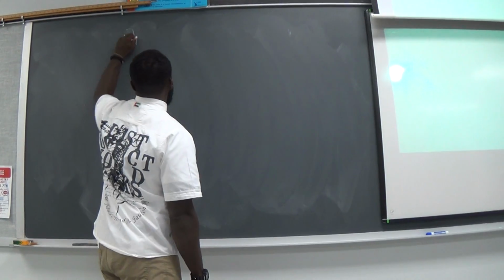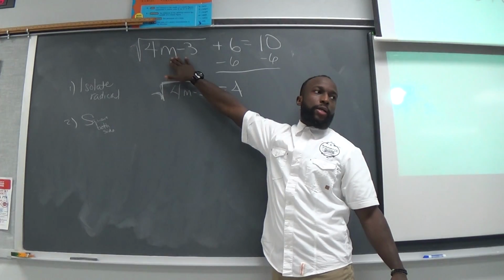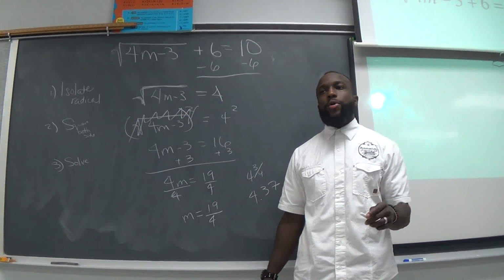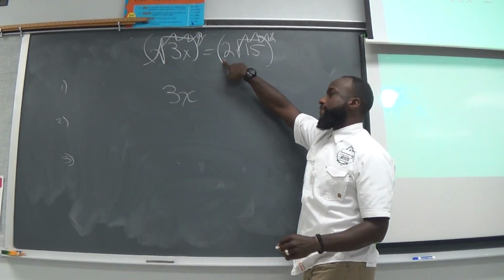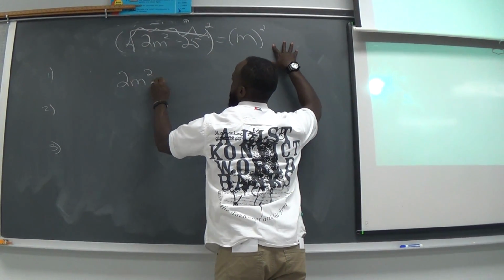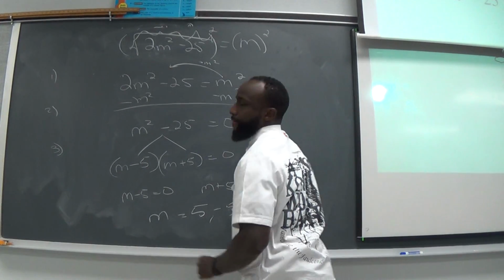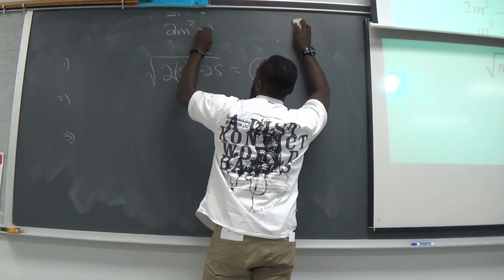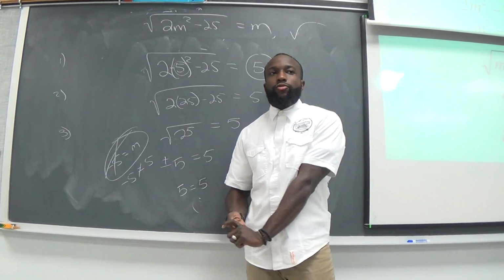Algebra: Solving Radical Equations